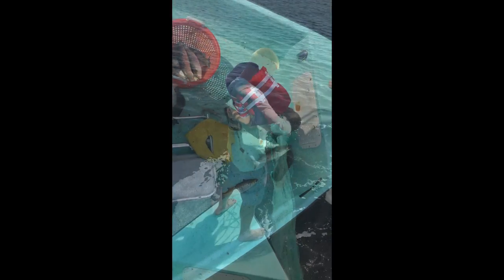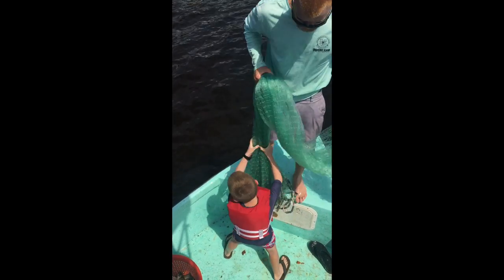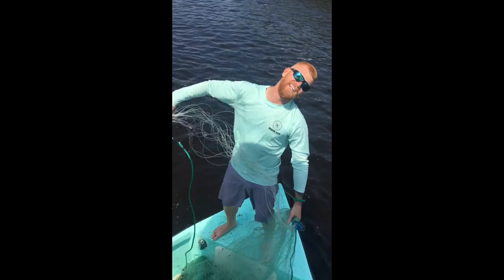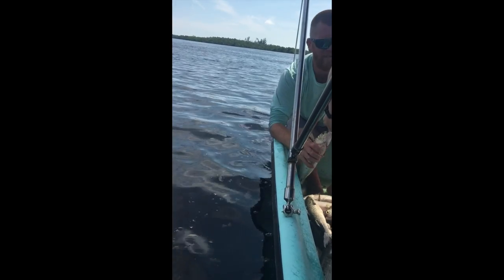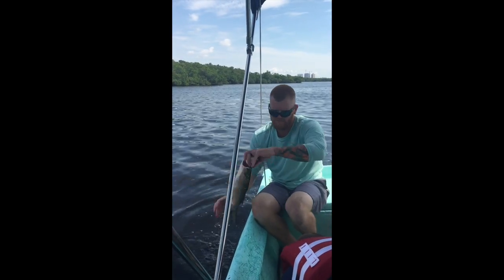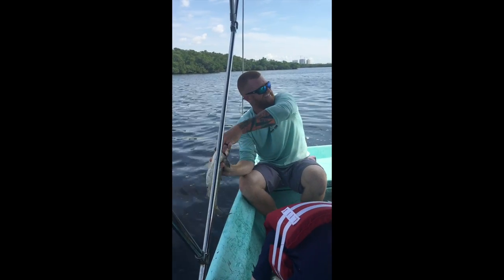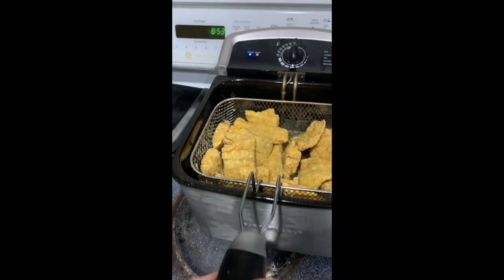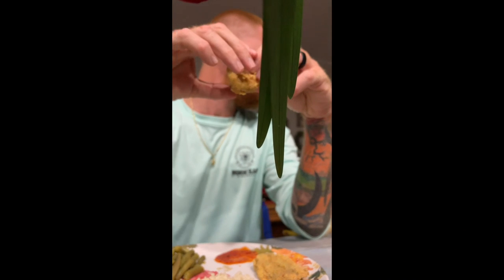BLACK MULLET fried for DINNER****! [Catch Clean & Cook] SWFL underrated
South West FL summer mullet fried to perfection